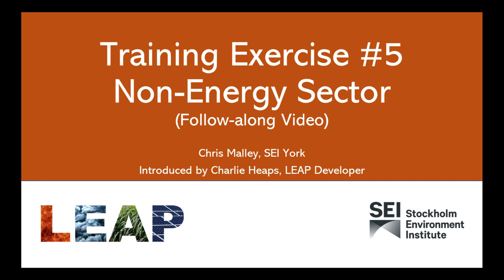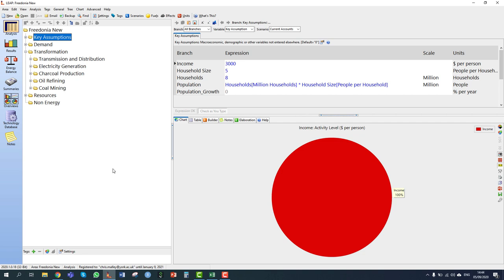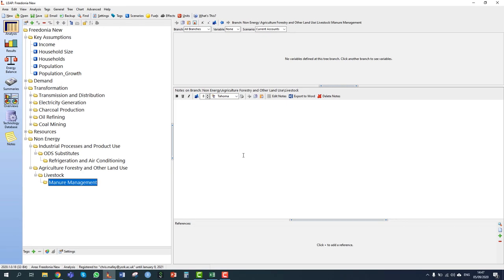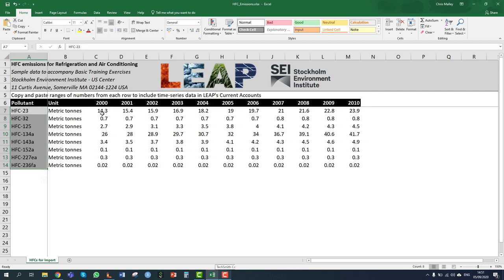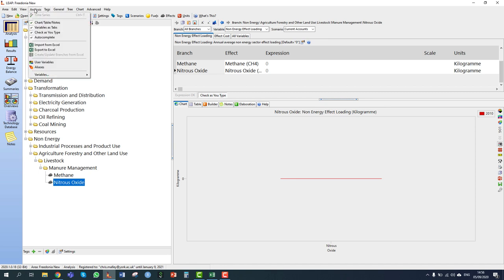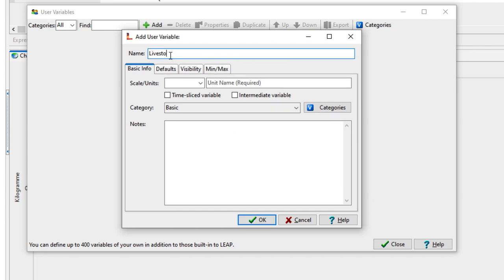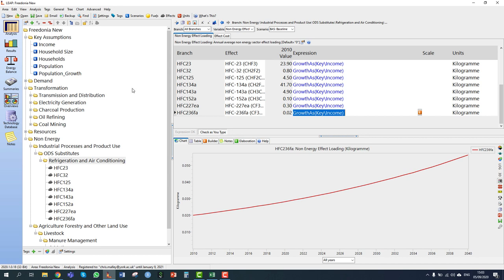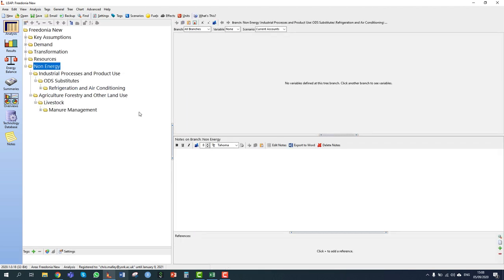Training Exercise #5: Non-Energy Sector Emissions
Chris Malley of SEI takes you through Exercise 5 of the standard LEAP training exercises covering non-energy sector GHG emissions analysis.

In LEAP you can open the included Freedonia data set then use menu option: Area: Revert To Version to see answer keys corresponding to the end of each section of the exercises.

The points in this video corresponding to sections of Exercise 5 are as follows: